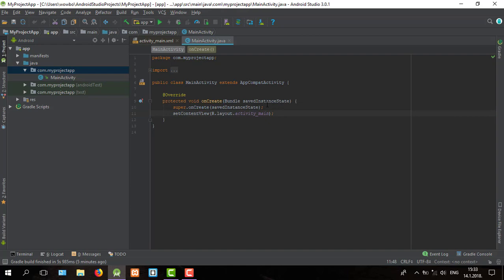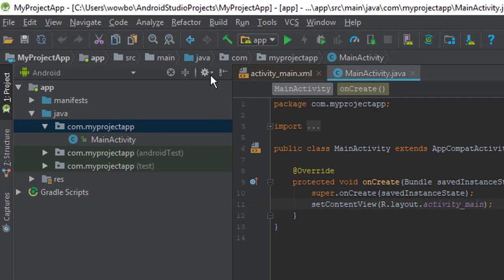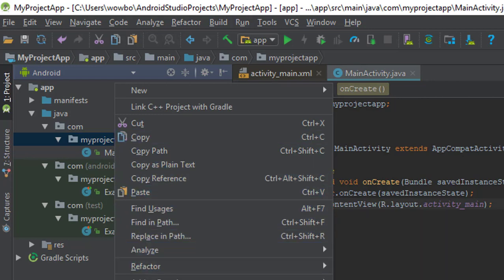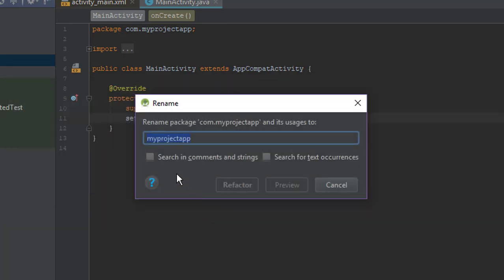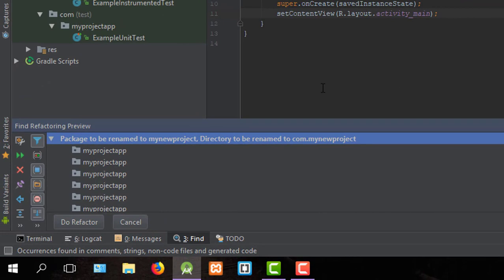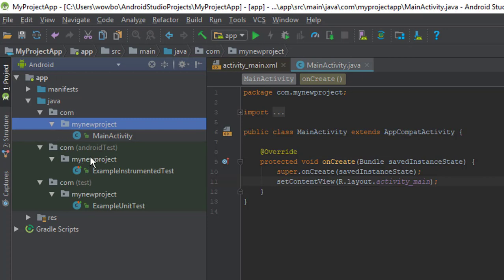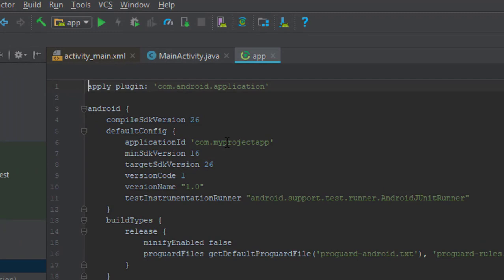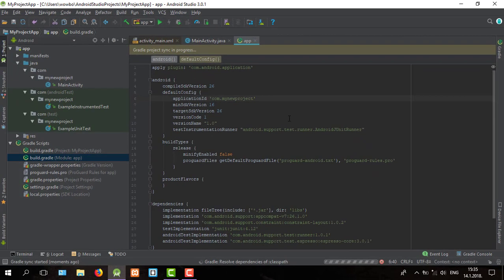Rename/Change Package Name | Android Studio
Easiest way to rename package in Android Studio, after you already made a project.